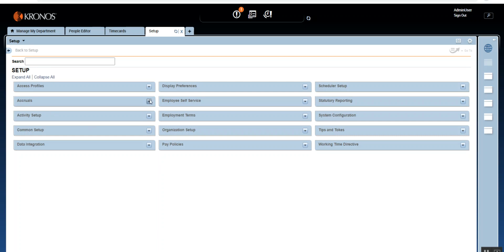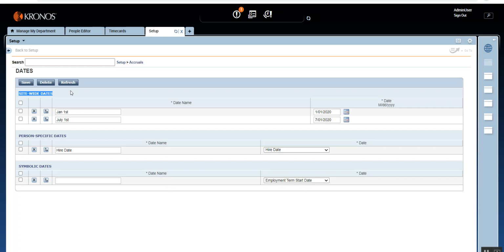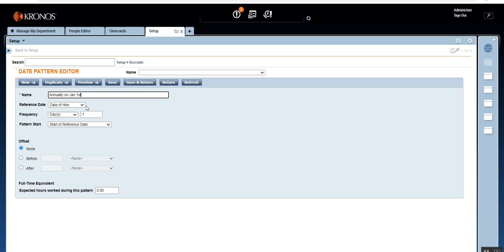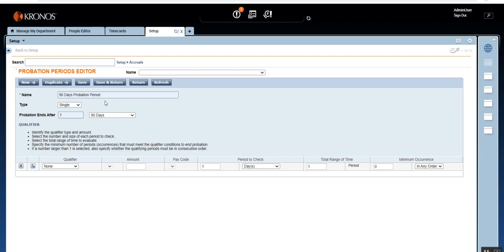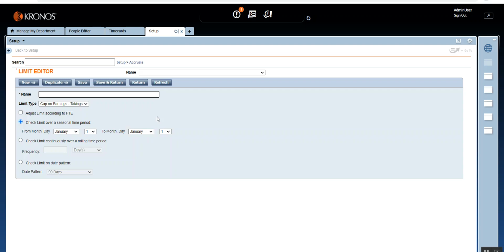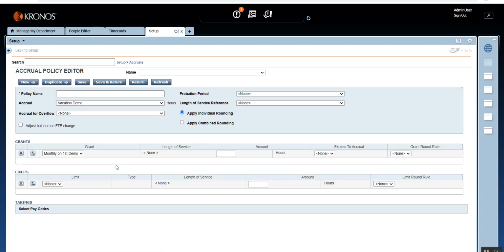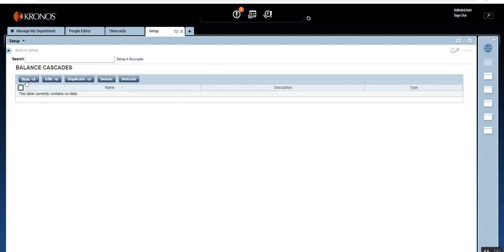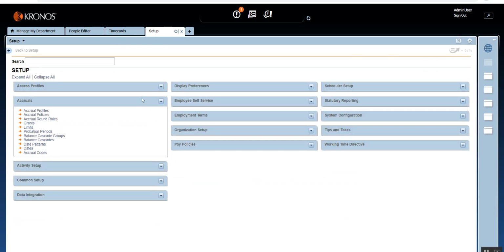Kronos Accruals Configuration - Part 1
Learn all about the different building blocks of Accruals and there basic configuration.